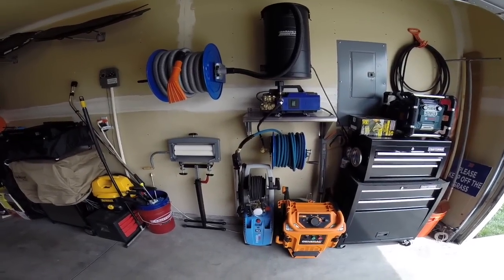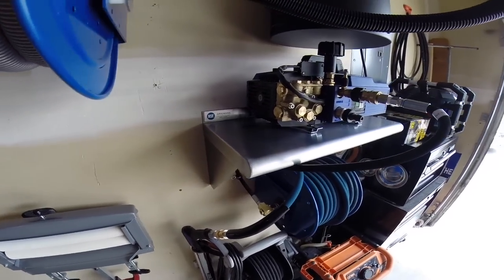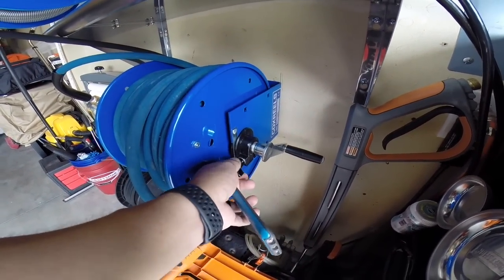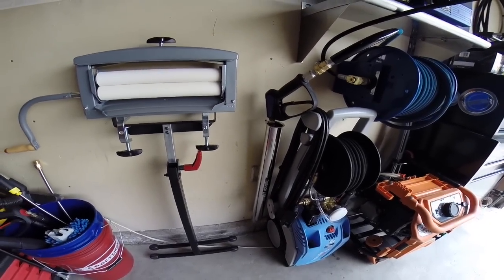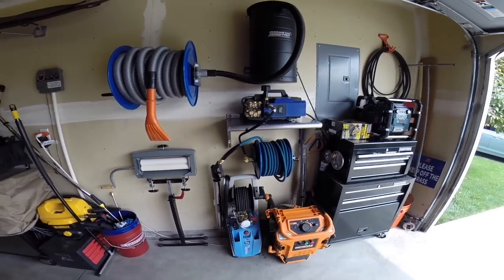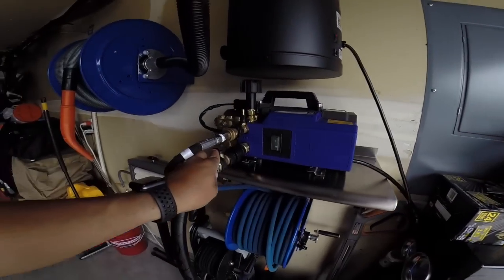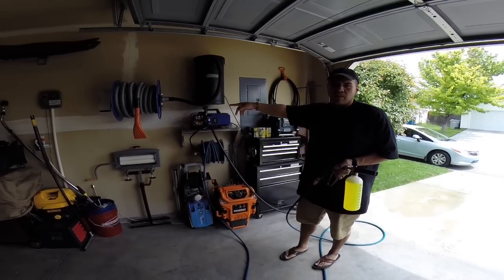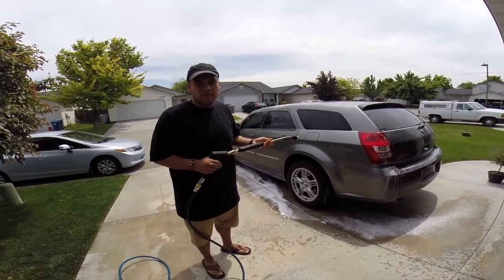AR 630 TSS hot wall mounted solution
MTM pressure washer quick connect
Stainless steel shelf
MTM 3' whip hose
Cox pressure washer hose reel
MTM hydro Kobra Jet Hose: (I think they stopped selling this particular model of hose)
MTM foam cannon
Chemical guys wash and gloss
Suncast deluxe hose hanger
Vacumaid Garagevac vacuum
Towel/clothes wringer
Cox Vacuum hose reel
MOSMATIC WAND SETUP:
Mosmatic wand setup list:
Mosmatic 20" Bent Spray Wand, 1/4" M Inlet x 1/4" F Outlet

Quick Disconnect - 1/4" MALE SOCKET, SS: